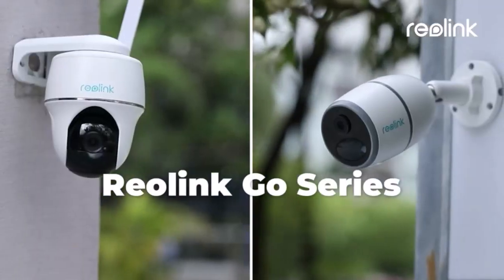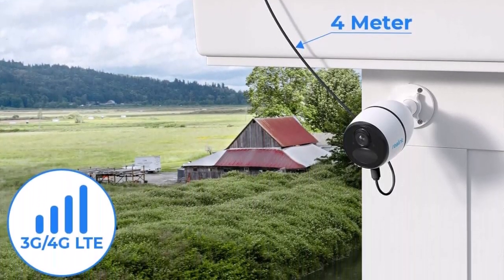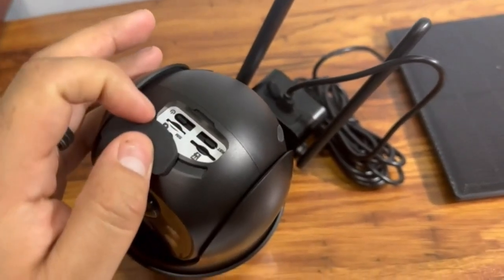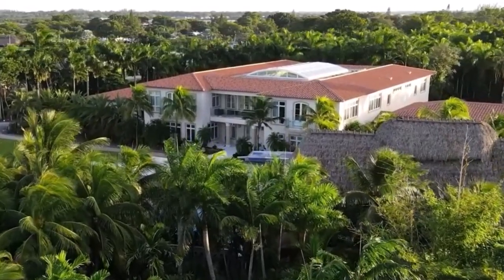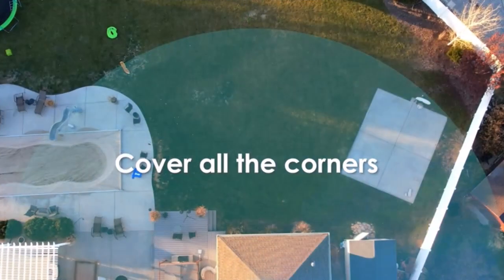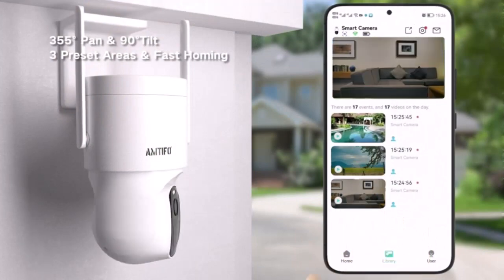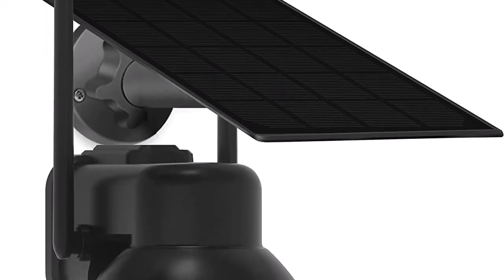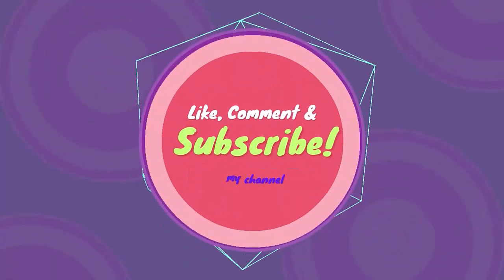top 5 solar security outdoor camera 2023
This video gather 5 best amazon products .if you  want to buy this products from amazon and aliexpress click this link.

Number  : 1 Reolink 4G LTE Cellular Security Camera Outdoor, Wireless Solar-Powered w/ Rechargeable Battery, 4MP Night Vision, Smart Person/Vehicle Detection, Time Lapse, No WiFi Needed, Go Plus with Solar Panel

Number : 2  4G LTE Cellular Security Camera Solar with SIM Card (Verizon AT&T T-Mobile),Wireless Outdoor No WiFi Security Camera,2K HD PTZ Night Vision Motion Detection 2 Way Talk SD&Cloud Storage

Number :3 【2K】 Solar Security Cameras Wireless Outdoor, 2 Pack Outdoor Camera Wireless Solar Powered, Pan Tilt 360°WiFi Camera with Color Night Vision/PIR Sensor/2-Way Audio/Alexa/Google Assistant

Number : 4  AMTIFO Security Camera Wireless Outdoor Solar - 2K WiFi Surveillance Cameras System for Home Motion Detection Color Night Vision W8

Number : 5 ANRAN 2K Security Camera Outdoor - Solar Camera Wireless with 360° View, Smart Siren, Spotlights, 3MP Color Night Vision, AI Human Detection, 2-Way Talk, Compatible with Alexa, Q3 Black

EARNINGS DISCLAIMER: This video links provided are amazon affiliate links . we earn from qualifying purchases.When customer click the affiliate links links and buy this products I will get some affiliate commission from amazon and aliexpress .